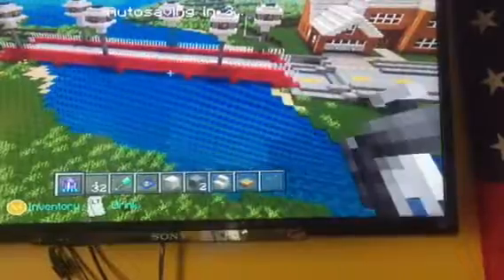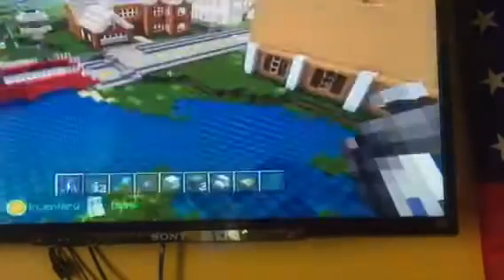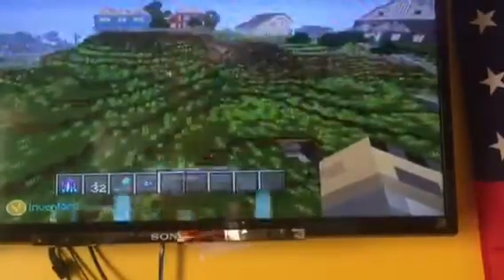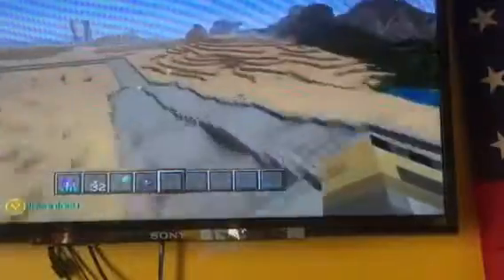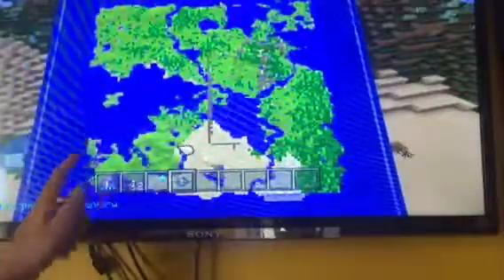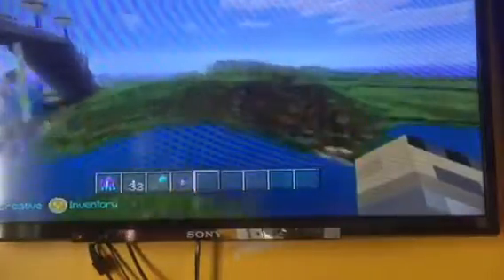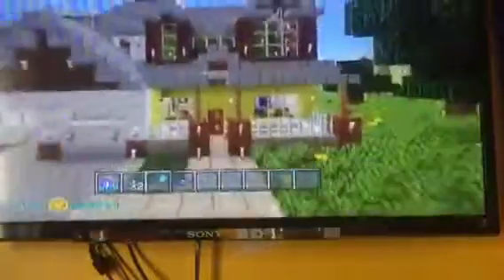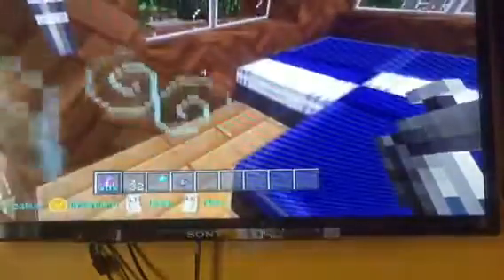City tour of San Diego part 4